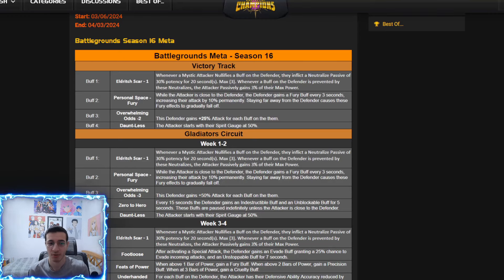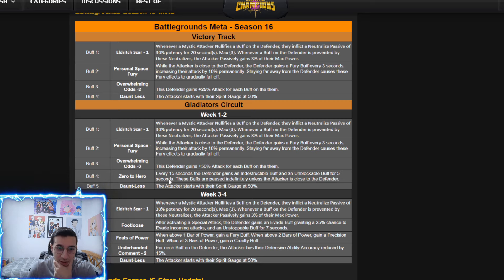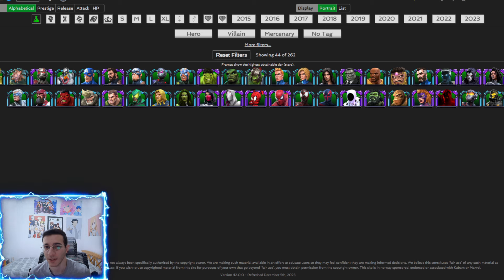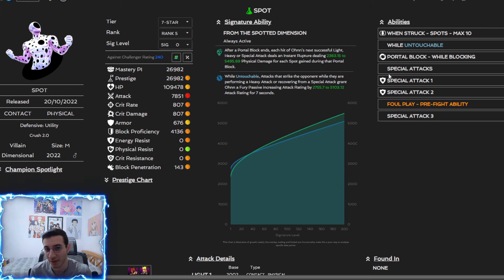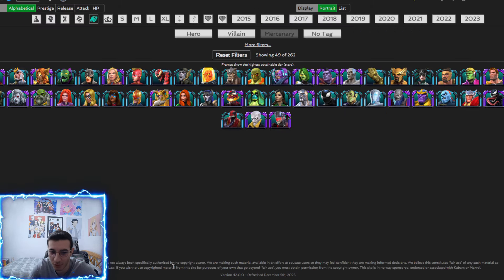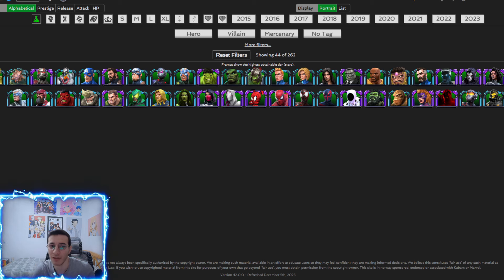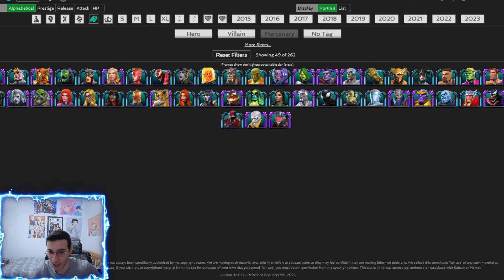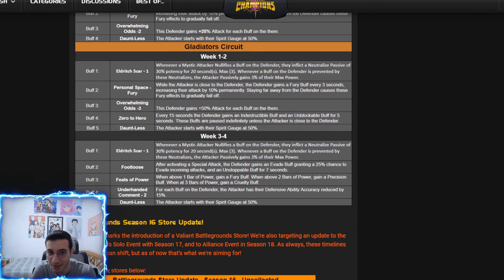Best Champions For Battlegrounds Season 16! (Victory Track/Gladiator Circuit) | MCOC